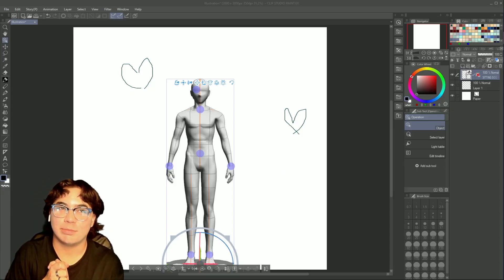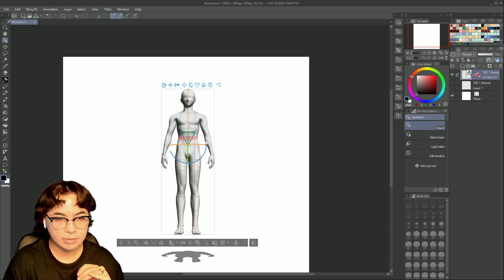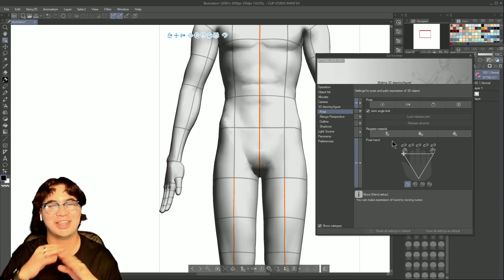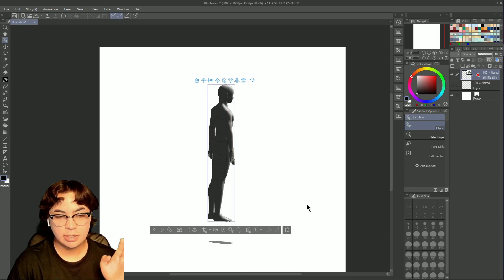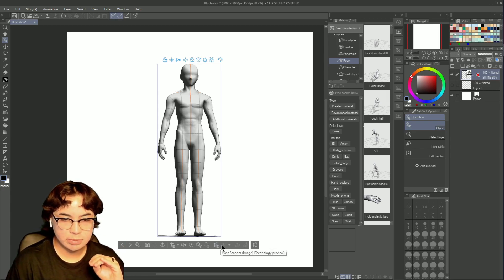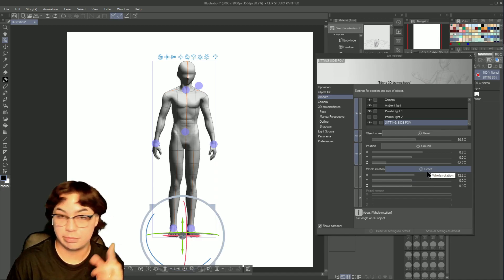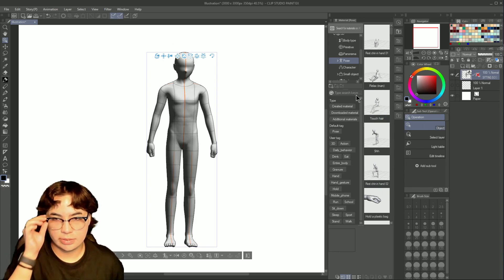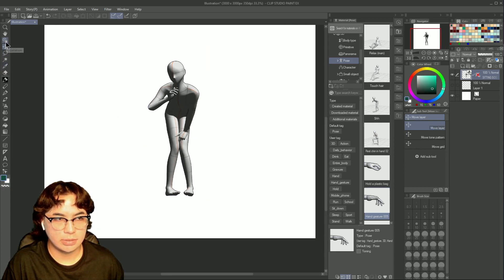ART TIPS: Use 3D Models in Clip Studio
I hope this helped !! This is for Clip Studios' August TIPS [ ClipStudioTips2022 ] :^)

Program: Clip Studio Paint EXO